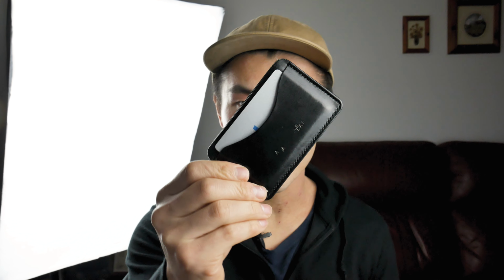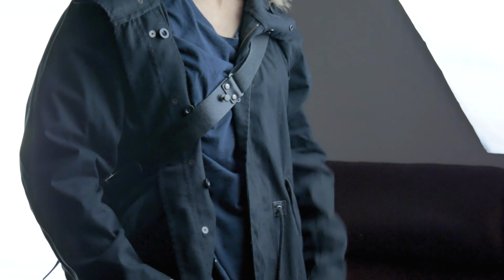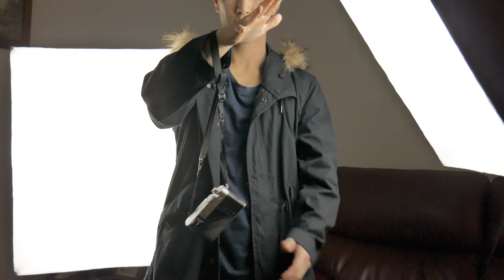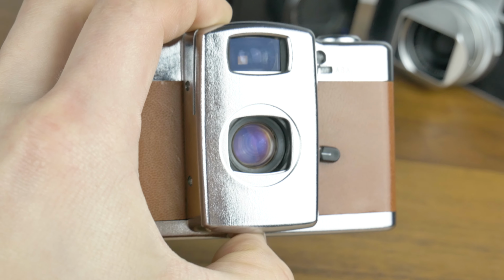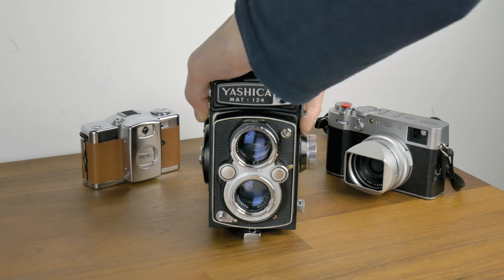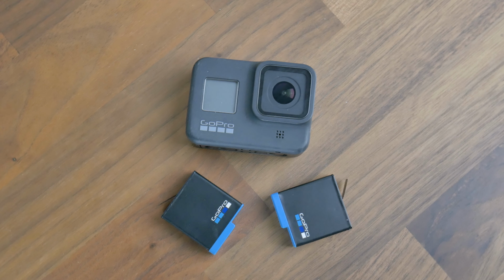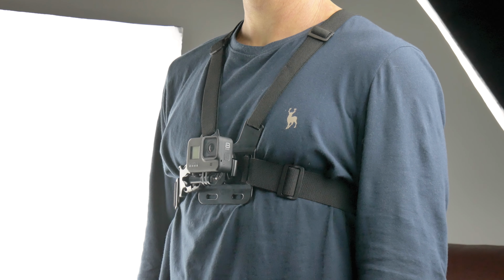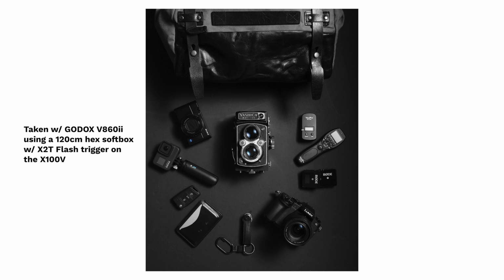What's In My Camera Bag | 2020 Street Photography Edition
Here's what's in my camera bag in 2020, mainly for street photography but also some stuff related to other content creation work.
P.S. I didn't include my audio recording accessories but I will include them below.
P.P.S. I'm sorry (not sorry) about how dusty/dirty some of my gear is (especially the Sony RX100III. I shove that camera everywhere and it picks up all the lint.)

All the items I use that I would highly recommend will be listed below:

📷Cameras
Fujifilm X100V
GoPro Hero 8 Black Edition

🔊Audio Recording
Blue Yeti USB Microphone
Rode Wireless GO
Rode SmartLav+

⚡️Speedlight/Flash and Setup
Godox V860ii (for Fujifilm)
Godox X2T Trigger (for Fujifilm)
Godox bowens mount
Godox 47"/120cm Umbrella Octagon Softbox

🔋Accessories:
Youpro MC-292 Remote shutter trigger (E3 connection)
GoPro accessory combo pack